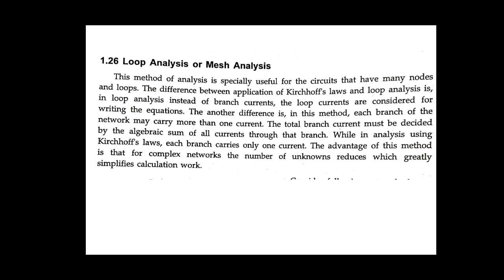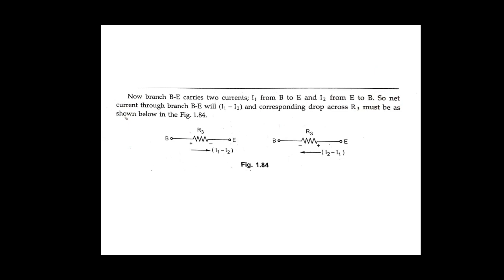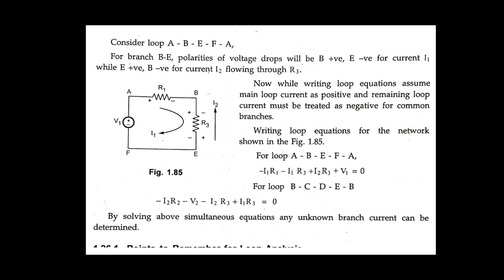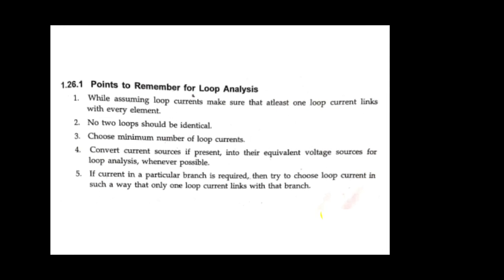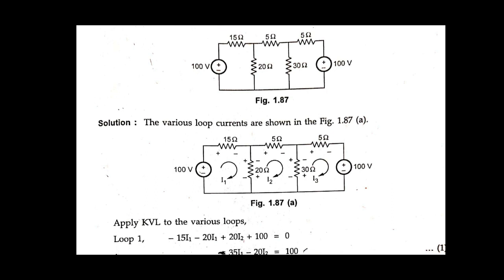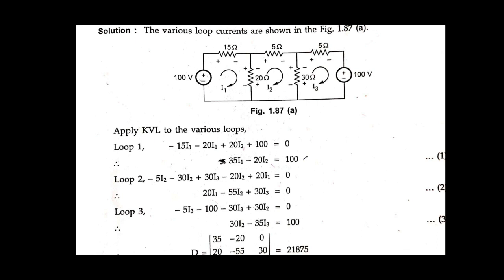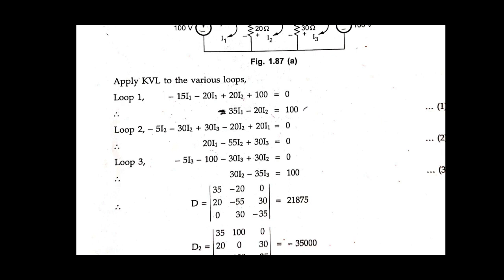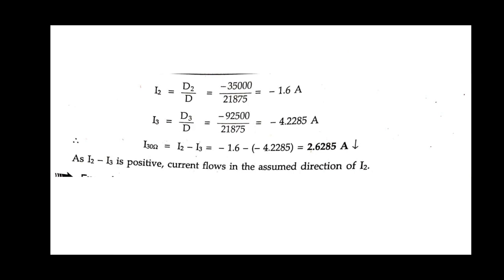Loop analysis/Mesh analysis